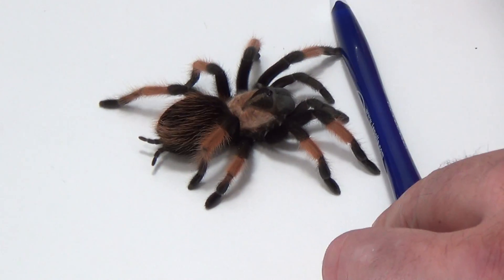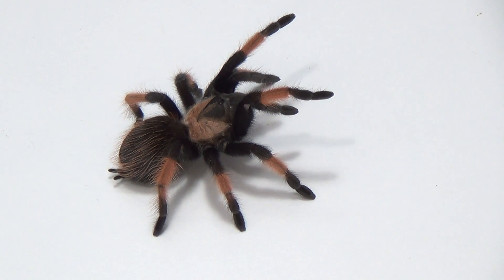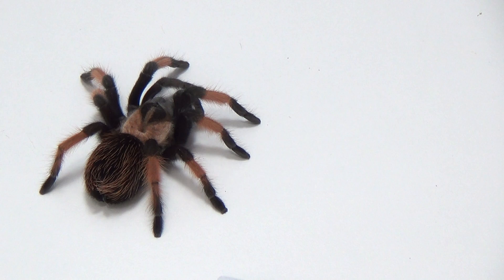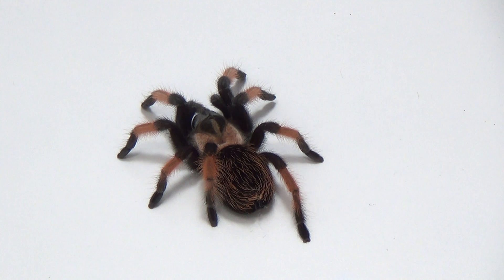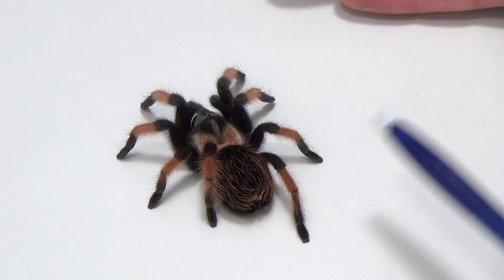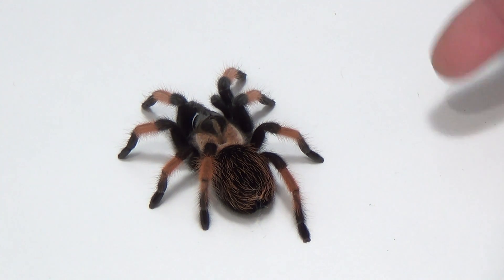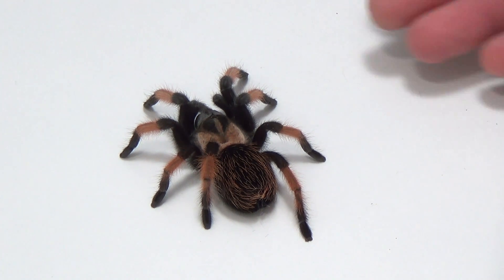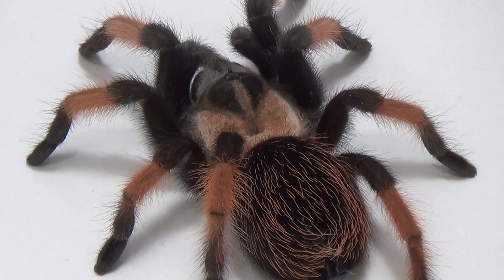Species Highlight : Brachypelma emilia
Here we highlight some aspects of the Brachypelma emilia otherwise known as the Mexican Redleg